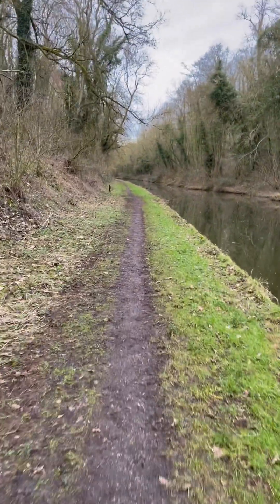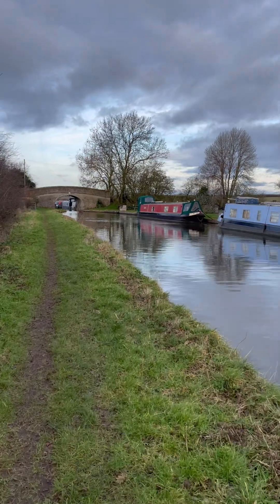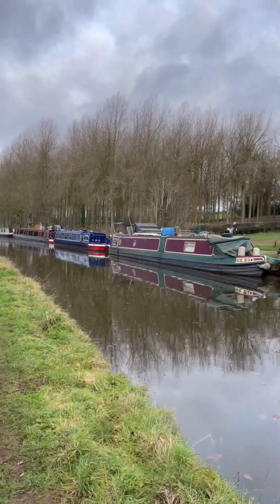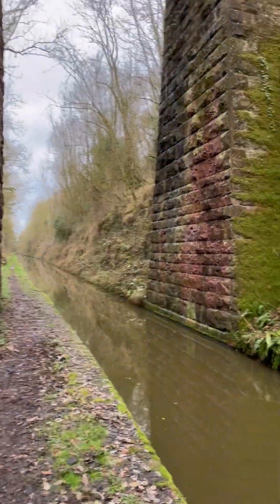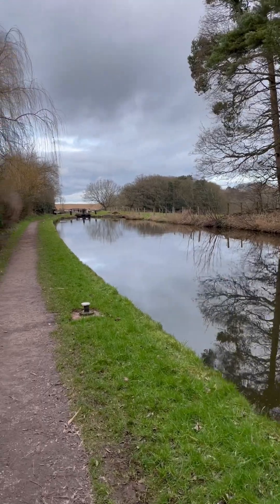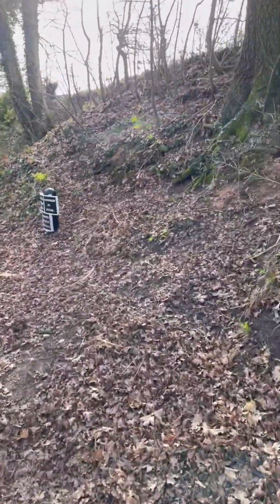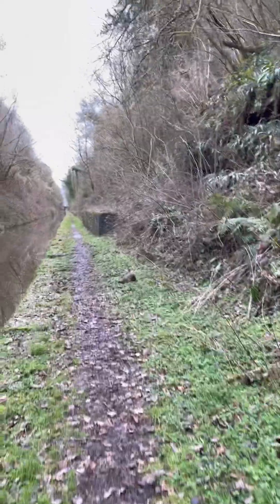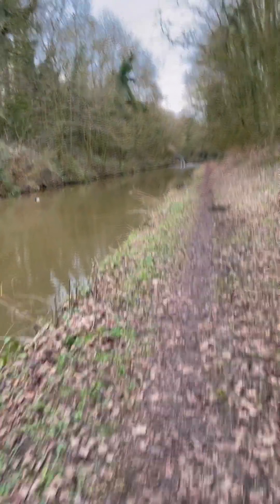Staffordshire Canal Walk 30 mile round trip